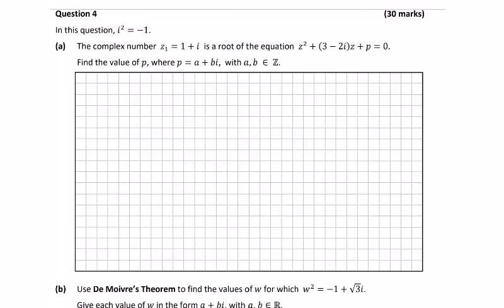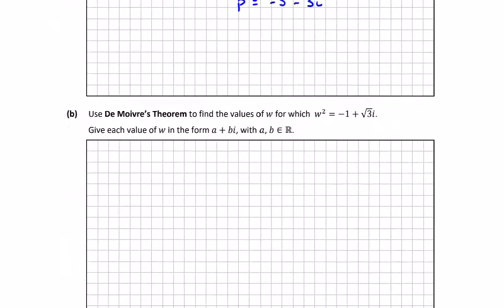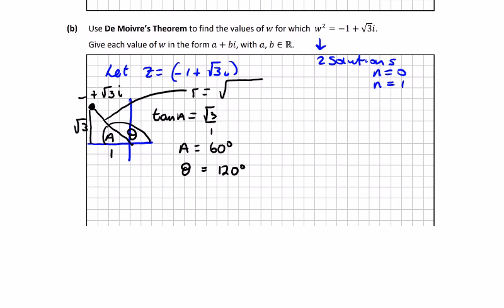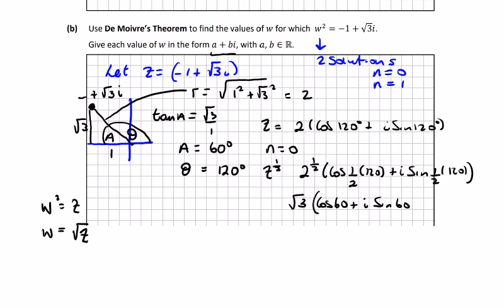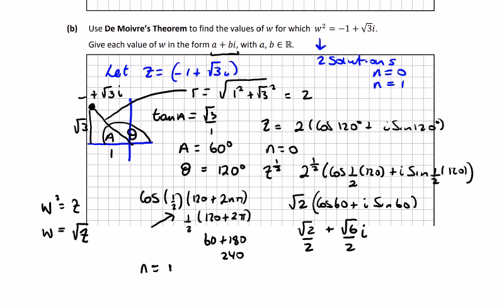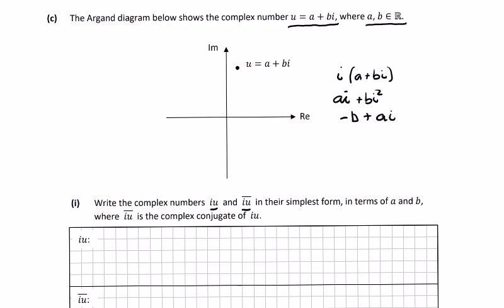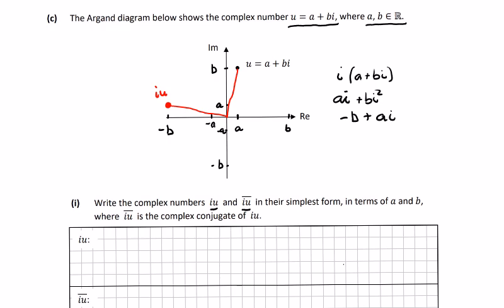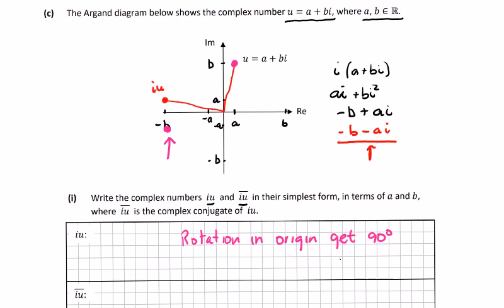2023 Q4 P1 Complex Numbers Roots/De Moivre/Plotting